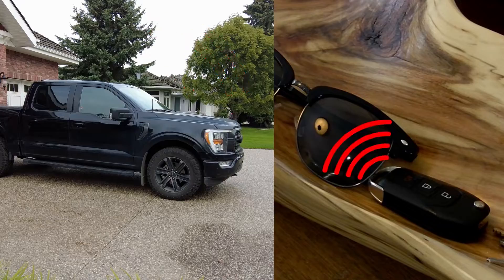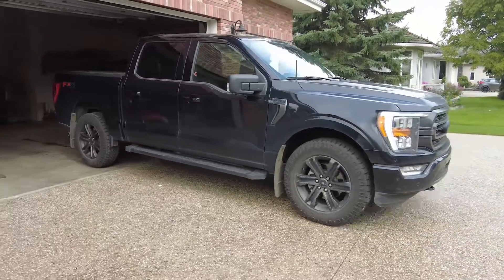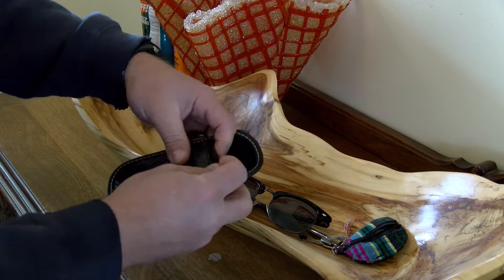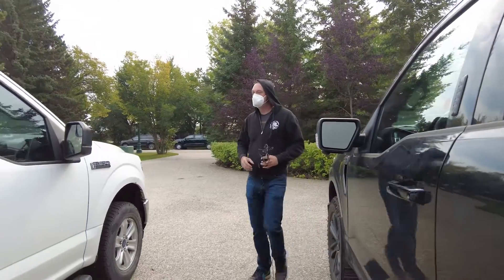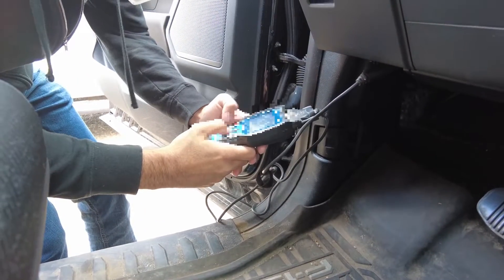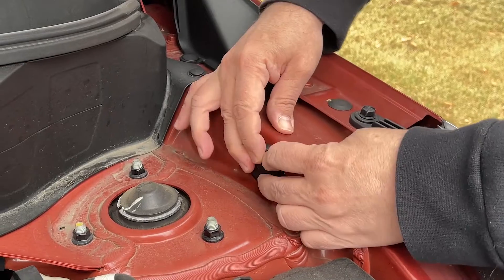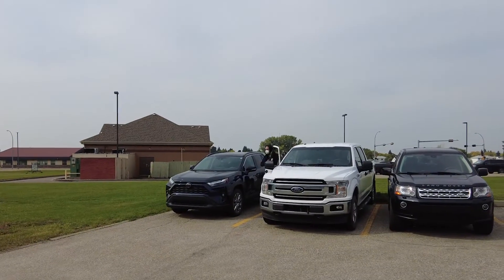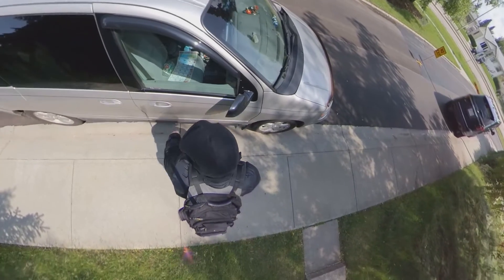Relay Theft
As technology advances, criminals have easier access to consumer electronics and tiny computers that can be hacked and programmed to access security protocols. These hacking techniques can be used to steal vehicles. Thieves can unlock your vehicle with a technique called a “relay attack”.

Following recommendations in this video will greatly reduce the chances of your vehicle being stolen.